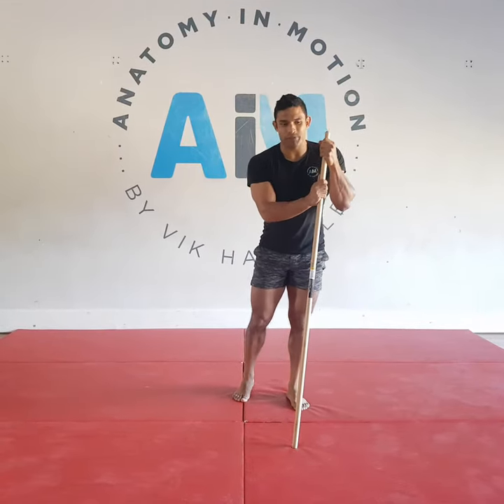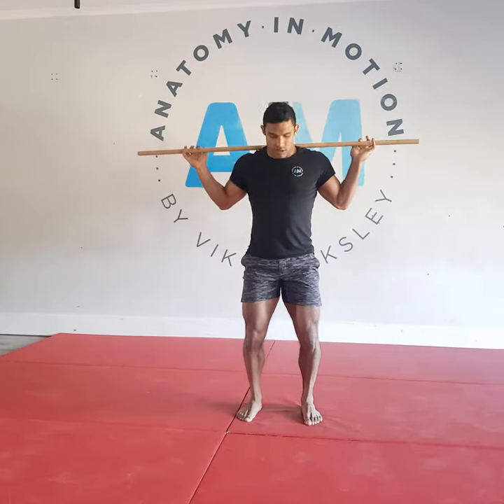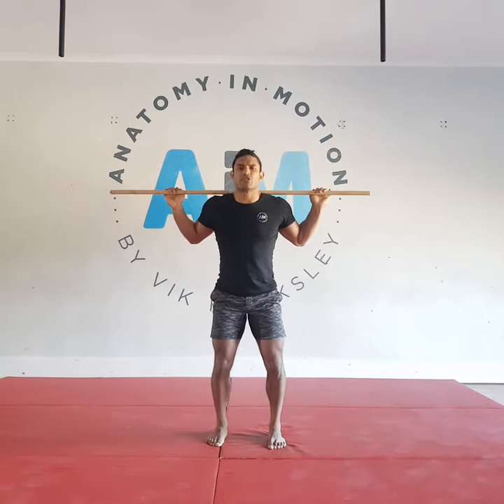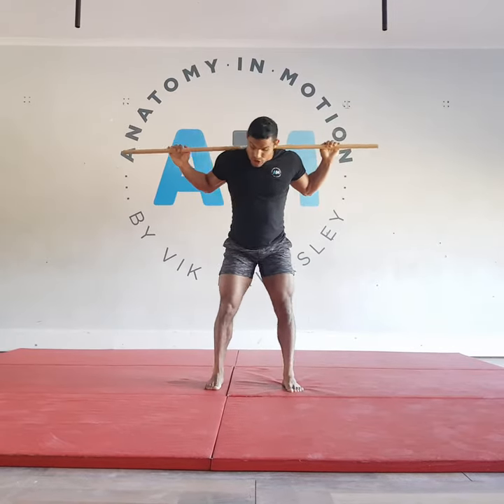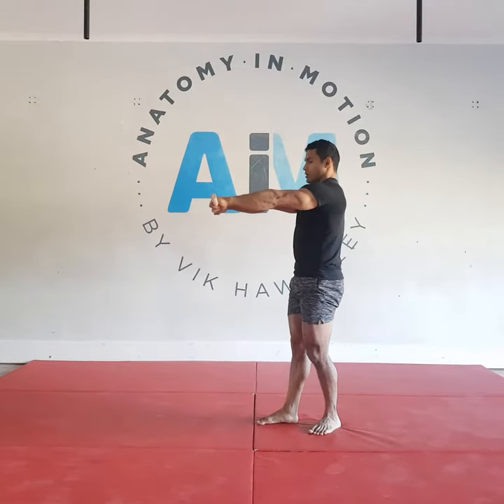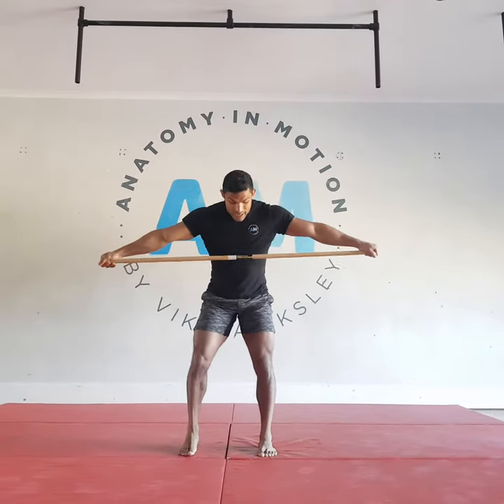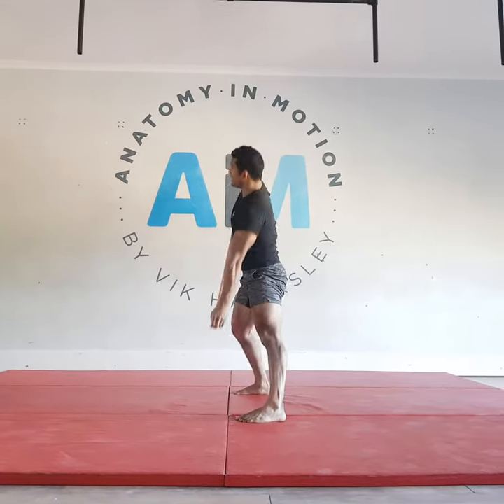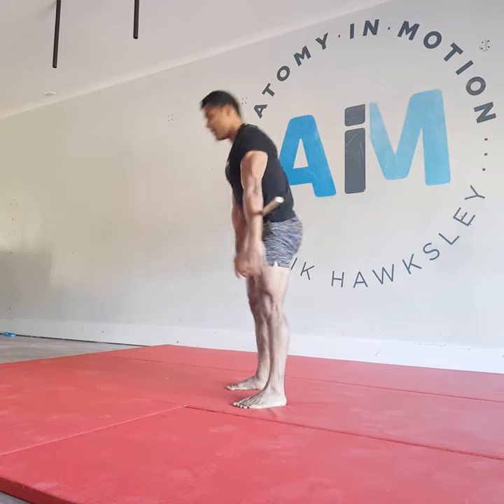DOWEL WARM UP